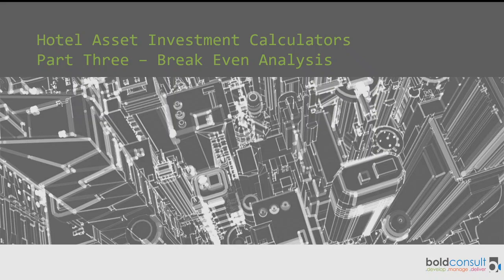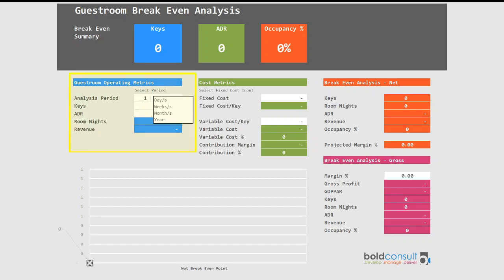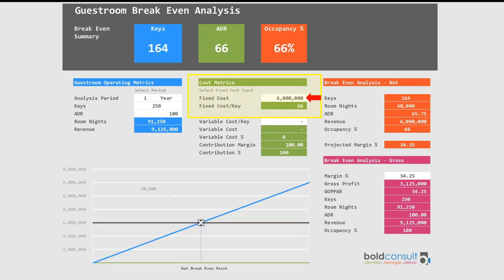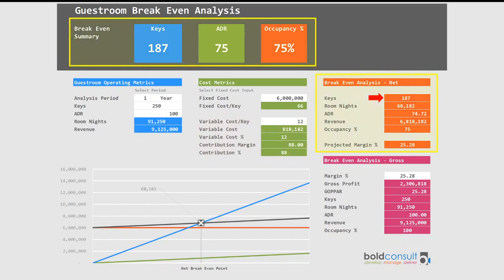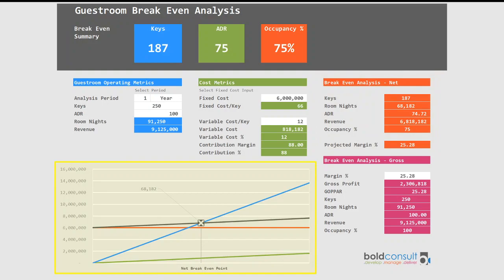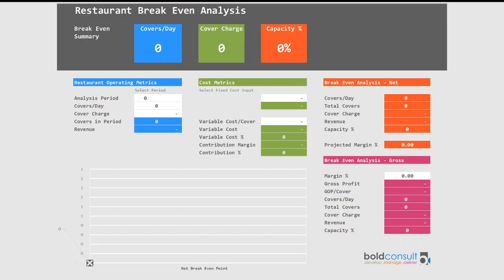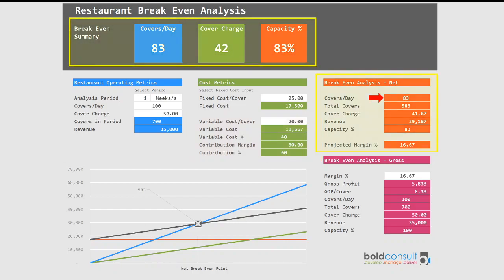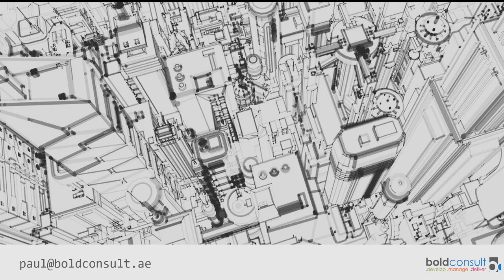Part Three - Hotel Break Even Analysis Calculator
Hotel Asset Calculators - Hotel Break Even Analysis Calculator